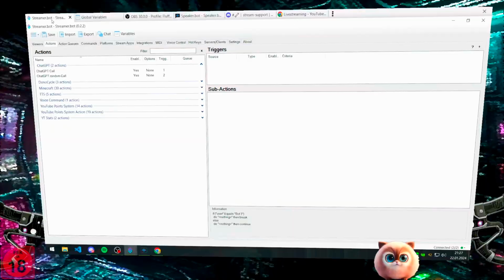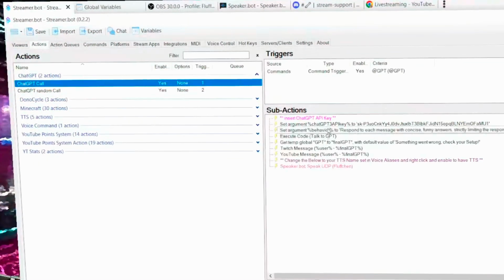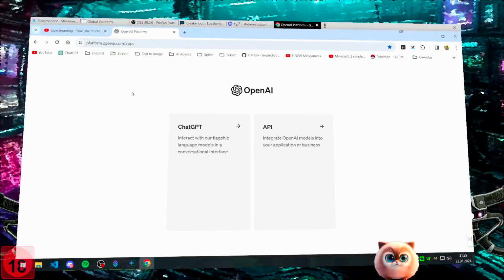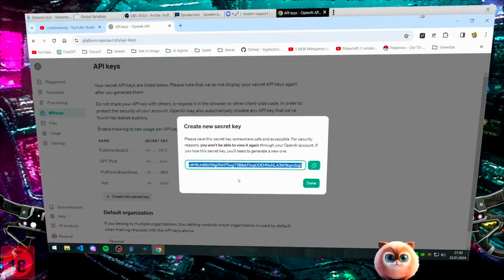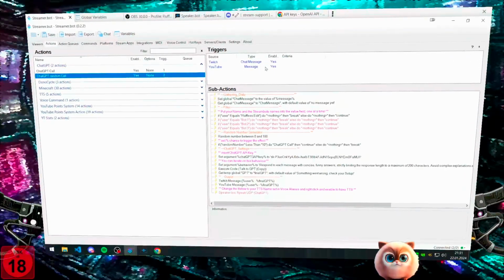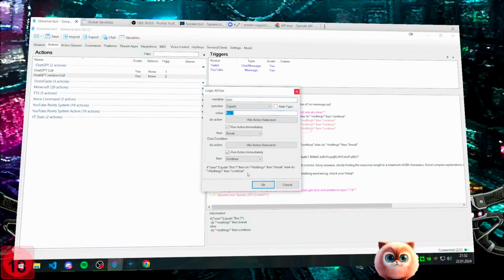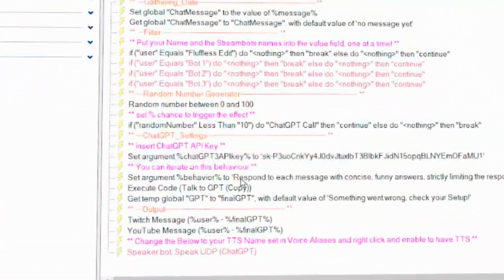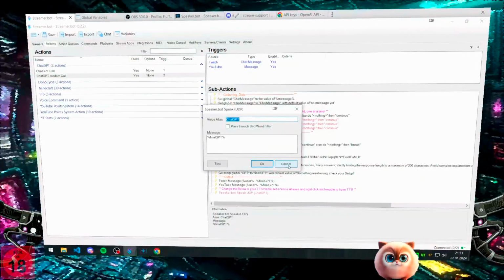ChatGPT for Your Stream: Quick & Simple!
I'll show you how to get ChatGPT up and running with less to no effort.

Are you a streamer looking to revolutionize your live sessions on YouTube and Twitch? Look no further! In this video, I unveil the secrets of seamlessly integrating ChatGPT into your streaming setup using Streamerbot.

🌟 Effortless Integration:
Discover how you can integrate ChatGPT into your streams with minimal setup. Streambot makes it easier than ever!

Step-by-Step Tutorial: Follow this simple guide to get ChatGPT running on your stream in no time.

Interactivity Boost: Engage your audience like never before with the power of AI-driven interactions.